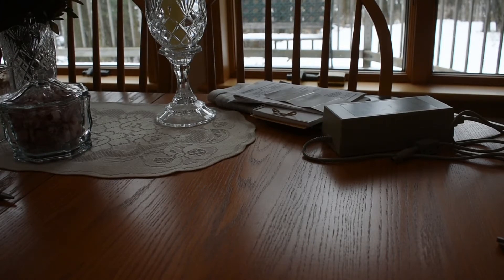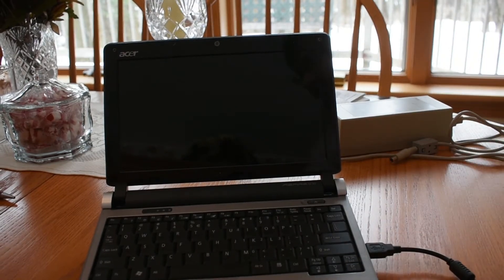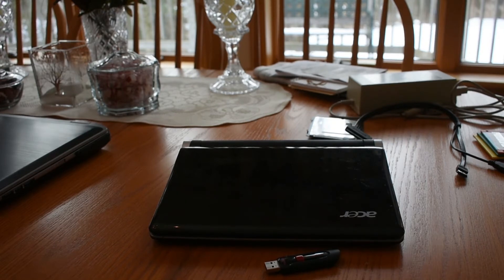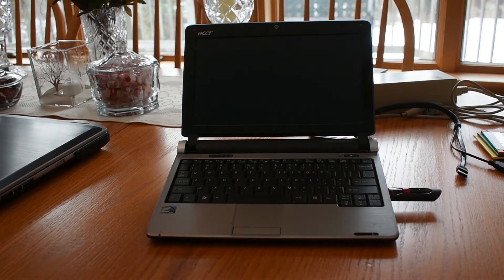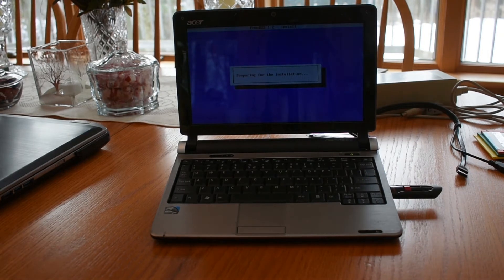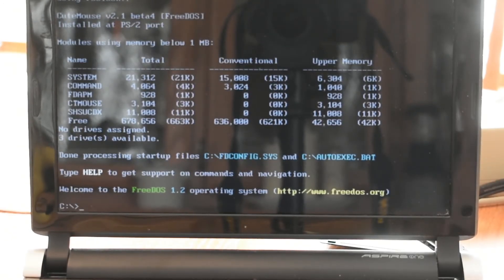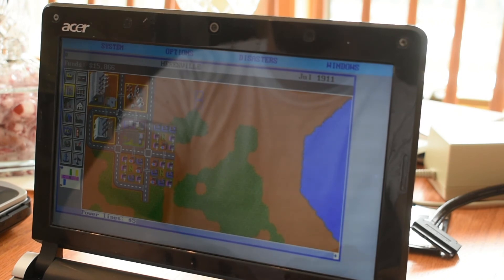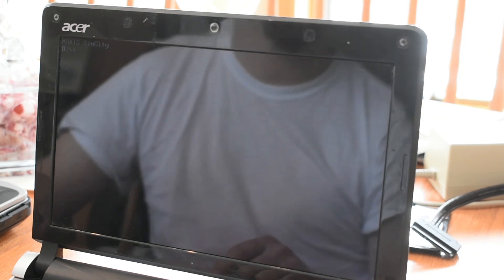The DOS Netbook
Bumbling around trying to get DOS to run on a netbook.